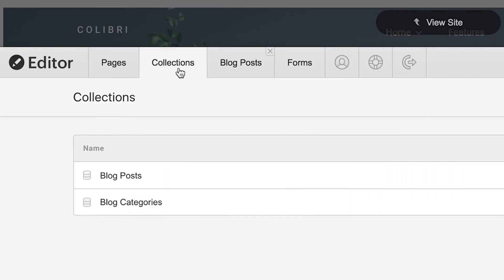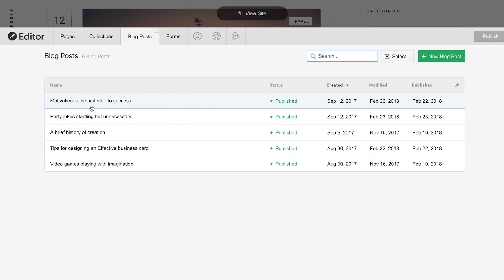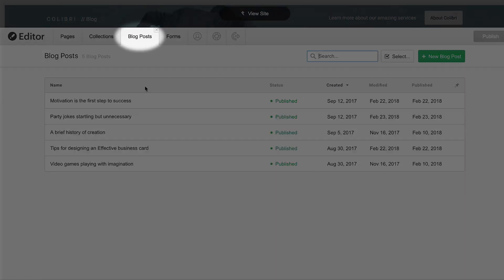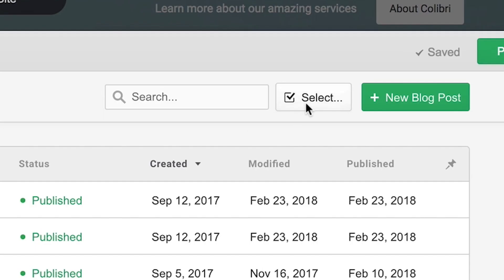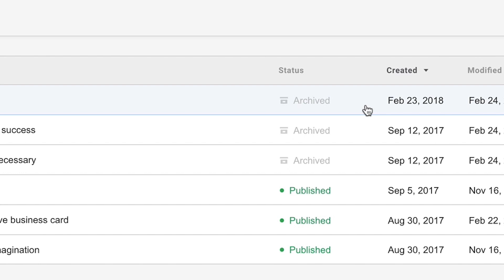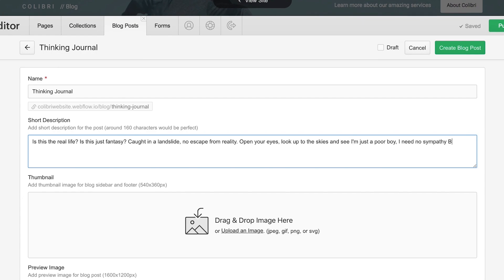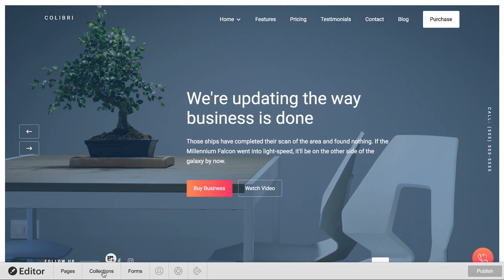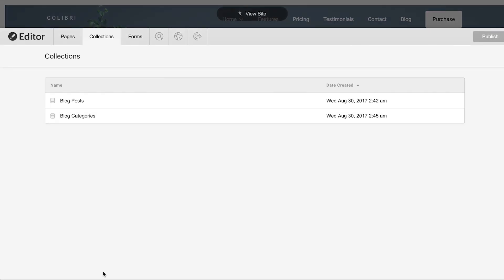Client's guide to the Webflow Editor: Collections tab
In the Webflow Editor, collections are like databases. We can use collections to organize team members, blogs, and various types of content.

Grab this free, cloneable Webflow template to help your clients get up to speed with the Editor quickly and easily

Downloadable, unbranded version of this video to share with your clients and colleagues